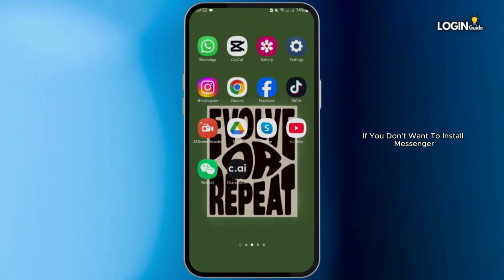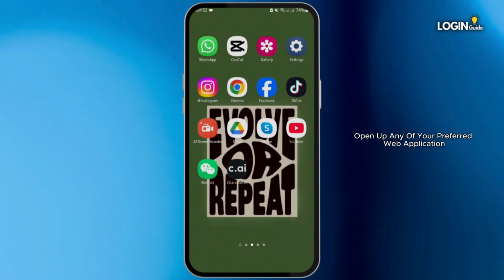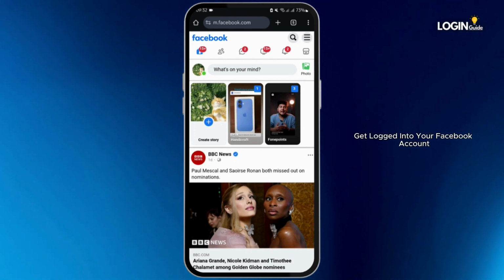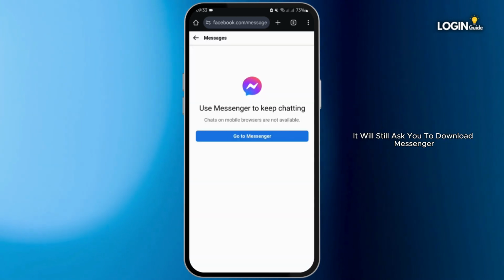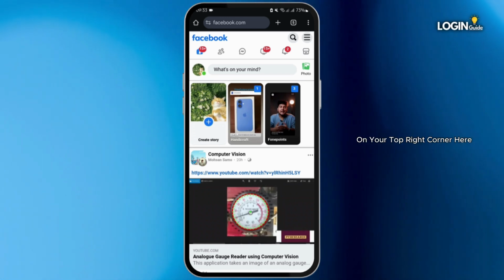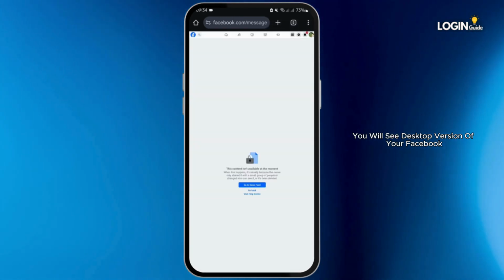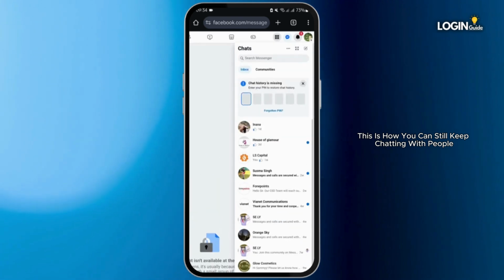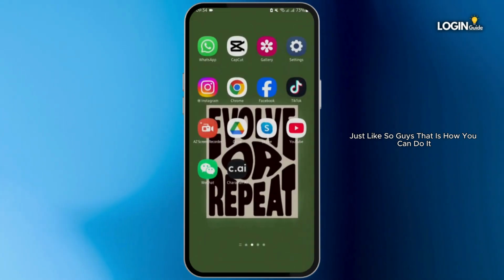How To Fix "Use Messenger To Keep Chatting" (2025)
Seeing the "Use Messenger to Keep Chatting" message? Here's a quick guide to resolve the issue and keep your conversations flowing seamlessly!

0:05 – How to Enable Messenger Integration in Facebook
0:10 – How to Reinstall or Update Messenger